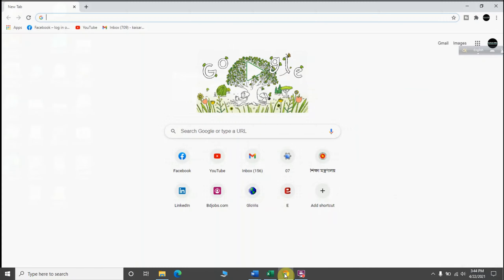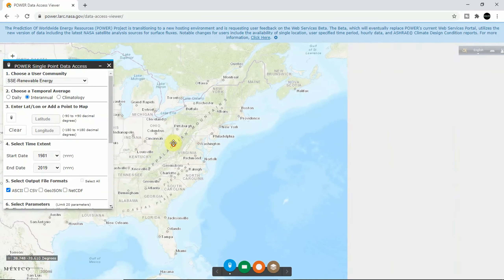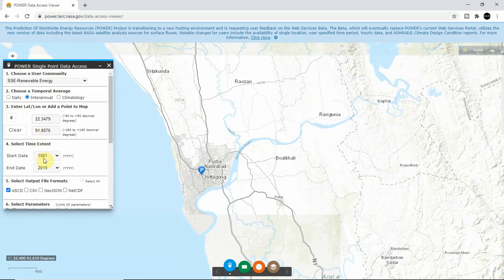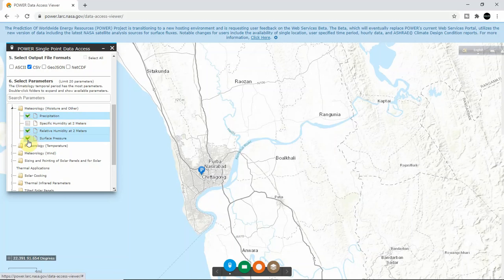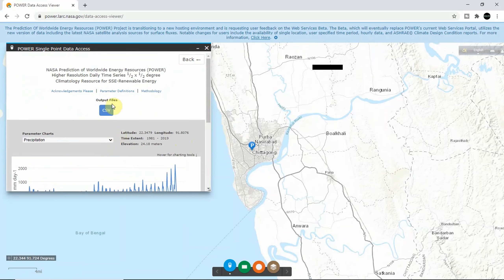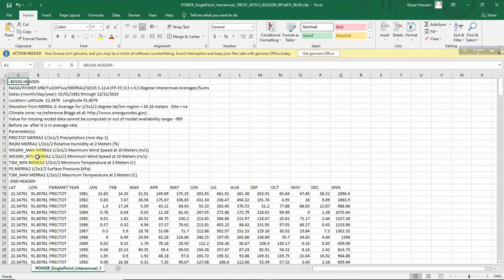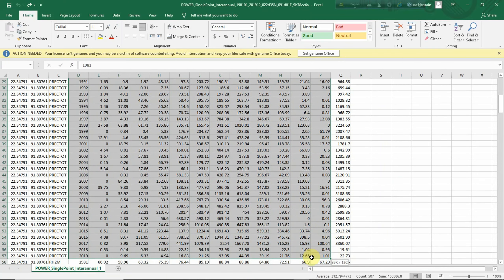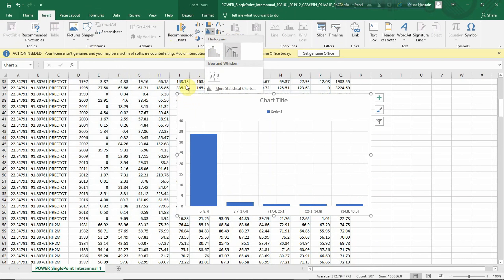How to download Historical Climate Data (Temperature, Precipitation, RH etc.) data from 1981 to 1920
Hello GIS learner,
This tutorial is all about how to download Historical Weather Data (Temperature, Precipitation, RH etc.) data from 1981 to 1920. I hope it will help you in your research , project or in completing academic assignment.
Keep watching videos.